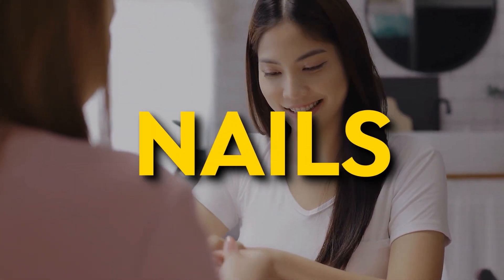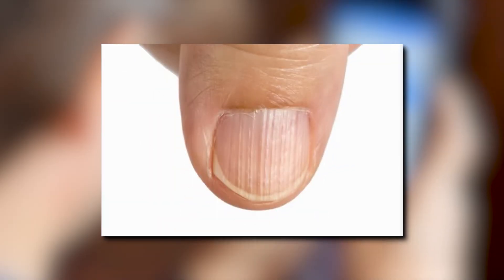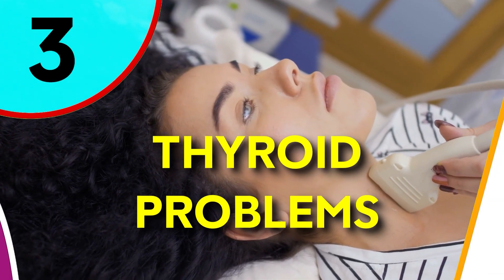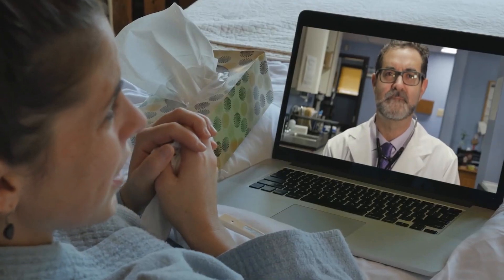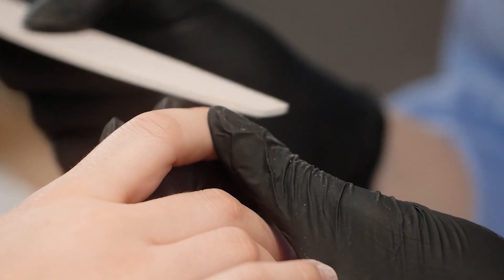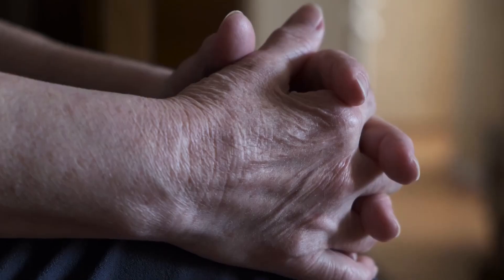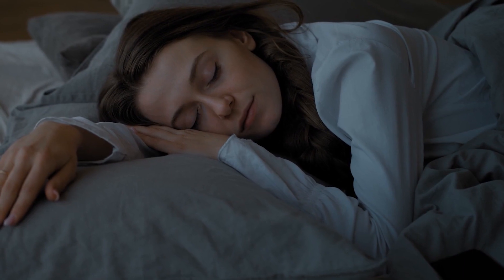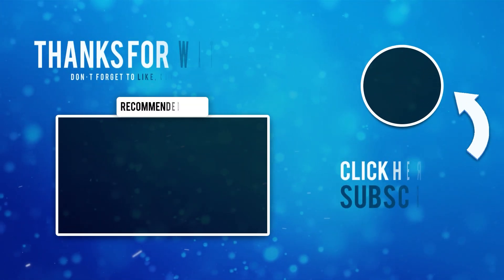What VERTICAL RIDGES on Your Nails Say About Your Health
Your nails, often overlooked, can reveal surprising insights about your overall health. From iron deficiencies to thyroid problems, your nails might be trying to tell you something important.

In this video, we decode the 6 main causes of vertical ridges on your nails. These vertical ridges can be more than just cosmetic quirks - they can be indicators of your well-being. We intend to help you understand what your nails might be saying about your health.

Timestamps
⏰ 00:00 Introduction
⏰ 01:28 Number 1: Anemia
⏰ 02:16 Number 2: Digestive Problems
⏰ 03:35 Number 3: Thyroid Problems
⏰ 04:41 Number 4: High Cortisol
⏰ 05:45 Number 5: Dry and Itchy Skin
⏰ 06:37 Number 6: Plant-Based Diet
⏰ 07:25 Four Awesome Ways To Bring Back Nail Health